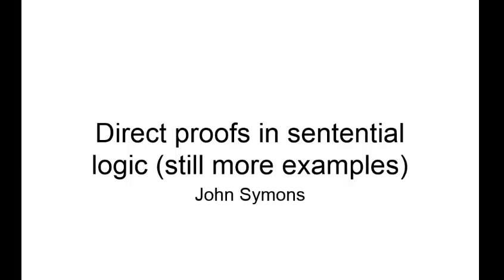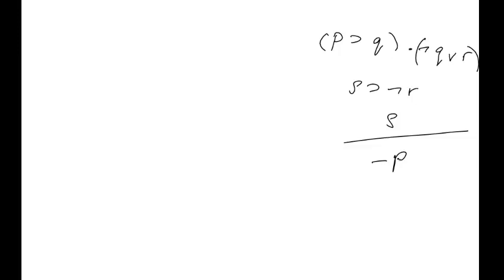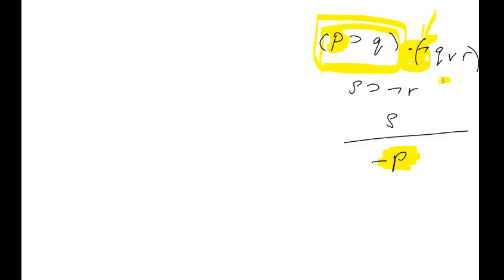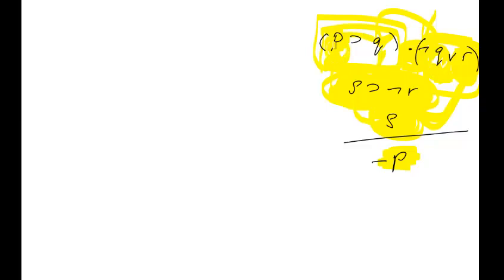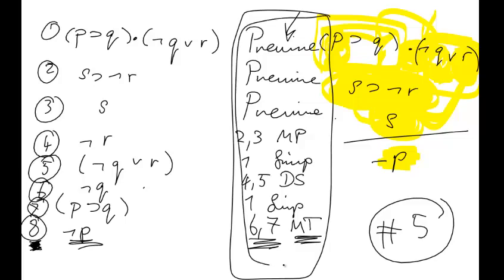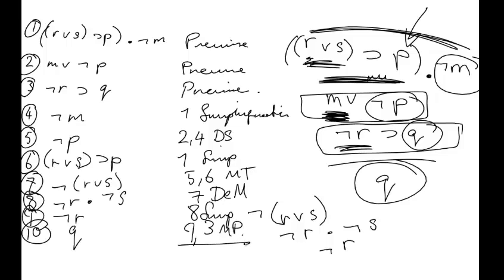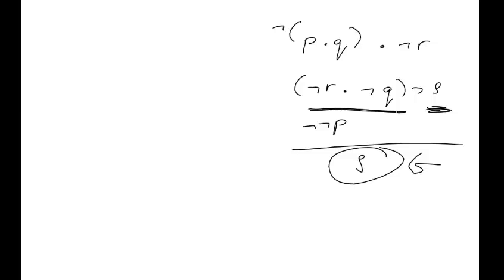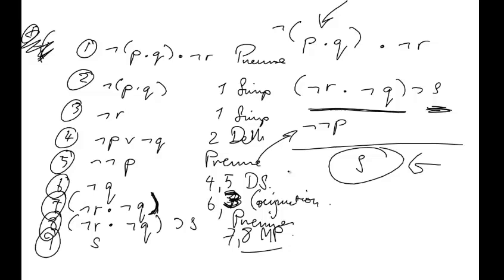direct proof in sentential logic, still more examples